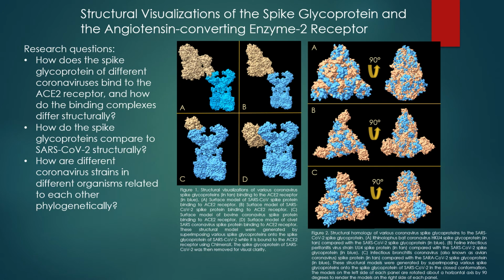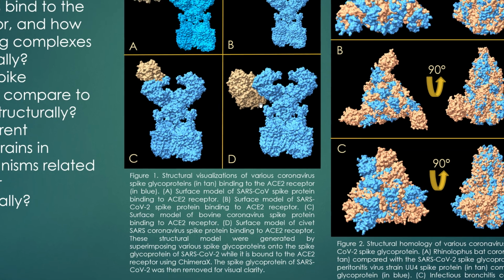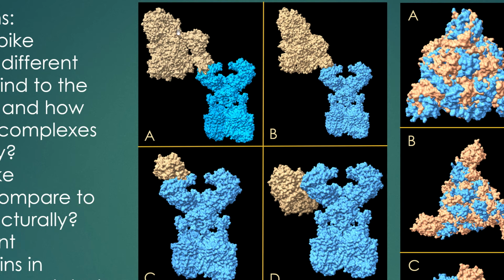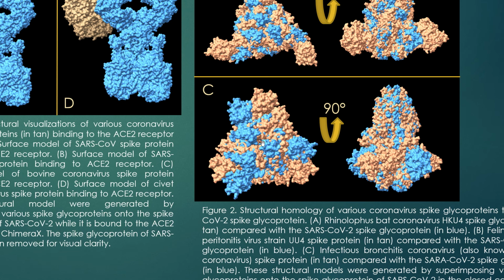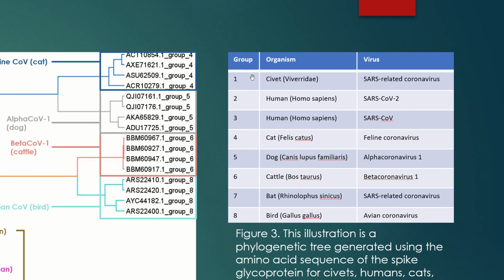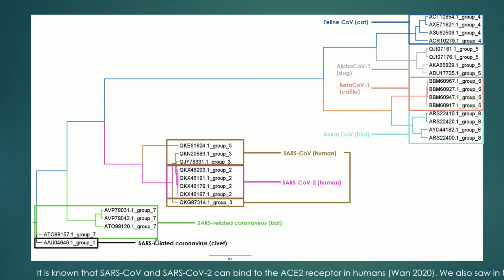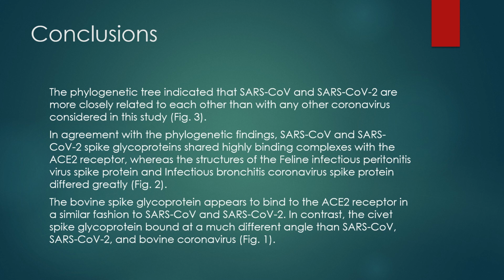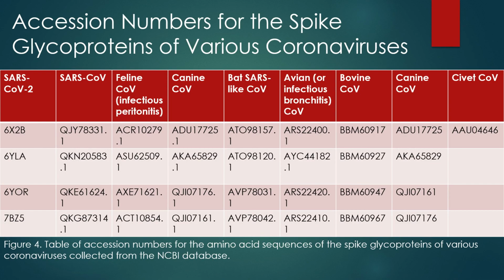BioProject Presentation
In this video, I describe how various coronaviruses bind to the angiotensin-converting enzyme 2 (ACE2) receptor and the phylogenetic relationships between different strains of coronavirus.